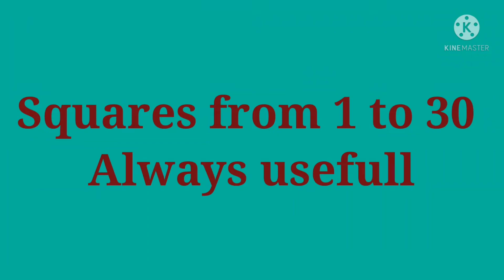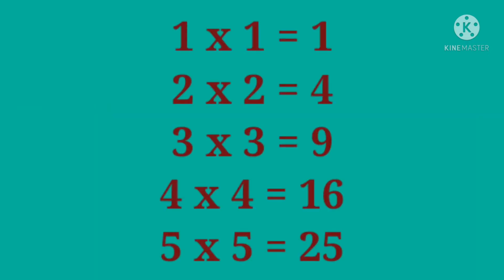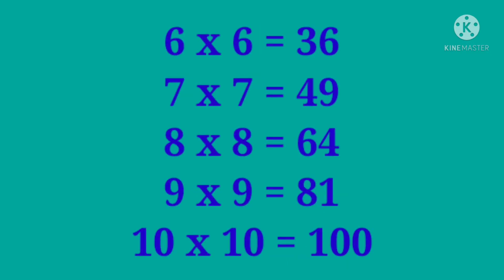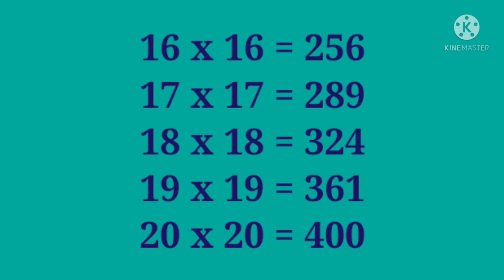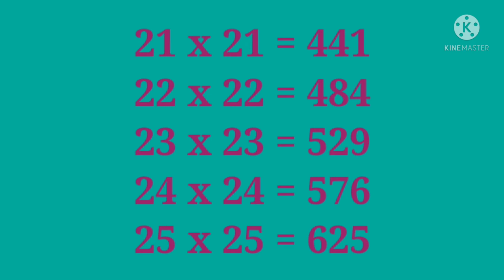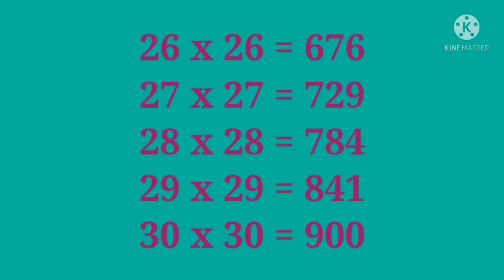Squares from 1 to 30 | Maths Formula or Facts | Mathematics | Important Maths tricks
Squares from 1 to 30 | Science Facts| Mathematics

We will know about science in this video

This  video is usefull for students learning squares and squares roots

We will see the squares from 1 - 30

squares of natural numbers

compute the squares of natural numbers from 1 to 30
derivation of sum of squares of natural numbers from 1 to 30
what is square of 1
what is square of 2
what is square of 3
what is square of 4
what is square of 5
what is square of 6
what is square of 7
what is square of 8
what is square of 9
what is square of 10
what is square of 11
what is square of 12
what is square of  13
what is square of 14
what is square of 15
what is square of 16
what is square of 17
what is square of 18
what is square of 19
what is square of 20

what is square of 21
what is square of 22
what is square of 23
what is square of 24
what is square of 25
what is square of 26
what is square of 27
what is square of 28
what is square of 29
what is square of 30